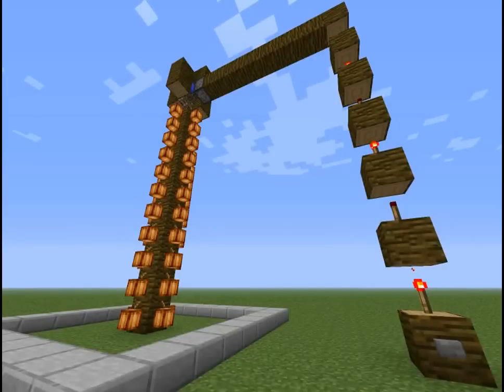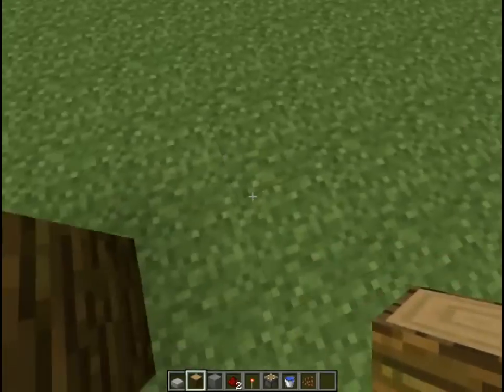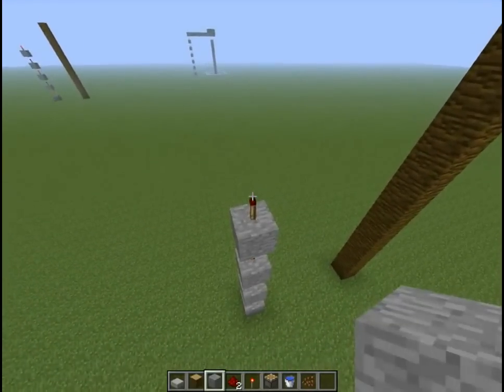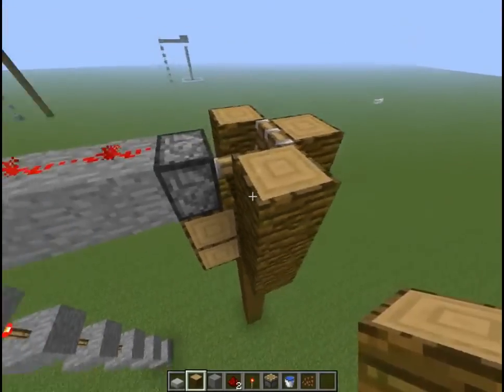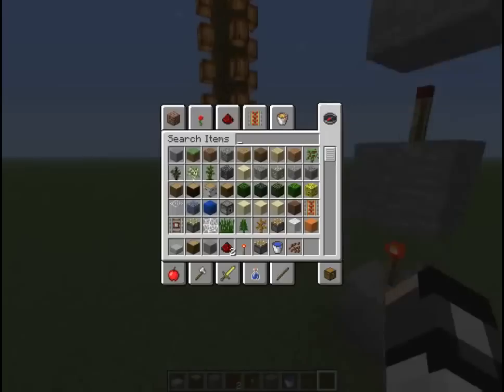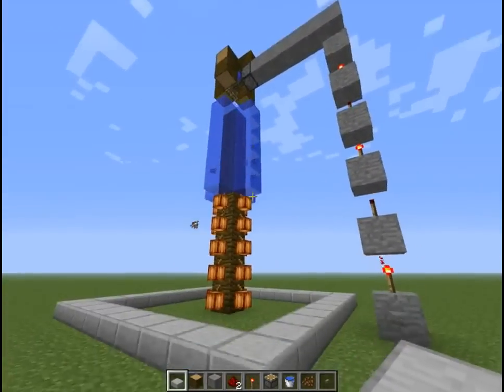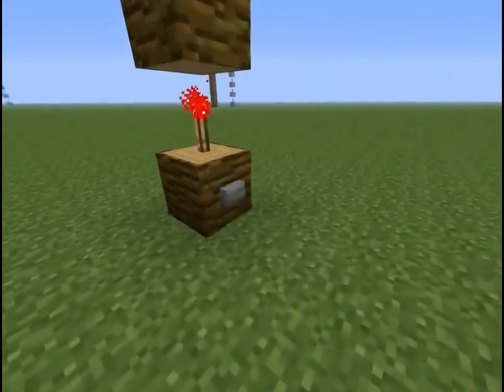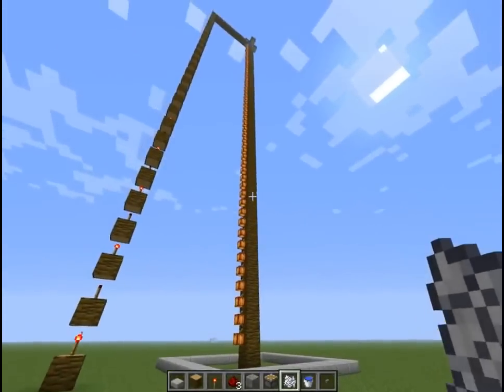Minecraft - Automatic Cocoa Farm - Tutorial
Hey guys! I have another quick little tutorial for you guys on how to make a cocoa bean farm!

I do reserve the right to record videos of the game "Minecraft" as stated - "for instance you are allowed to put ads on your YouTube videos containing Minecraft footage), you're free to do whatever you want with screenshots and videos of the game, but don't just rip art resources and pass them around, that's no fun."